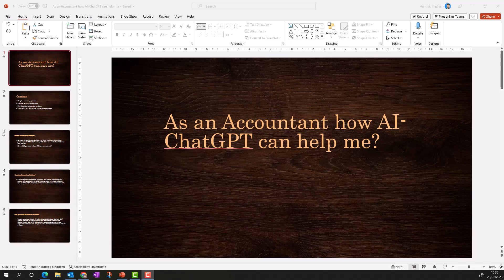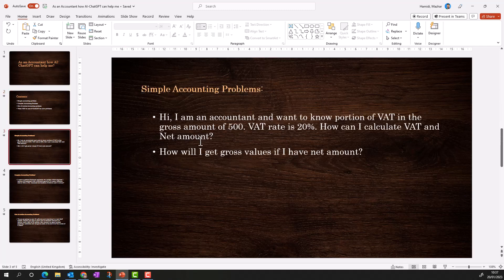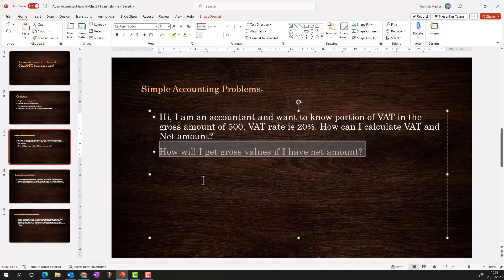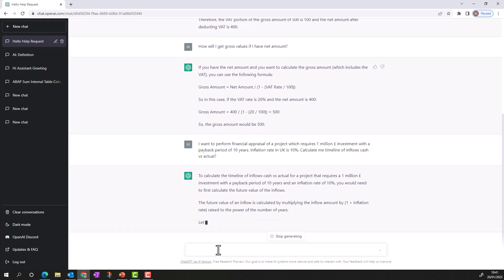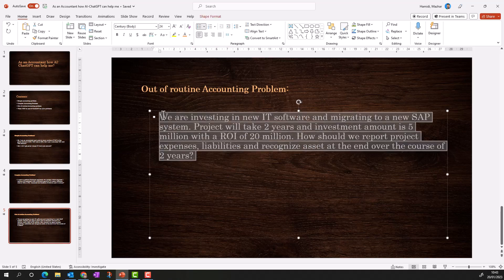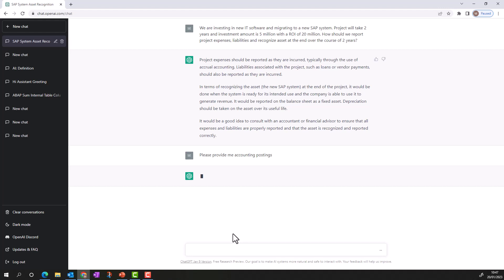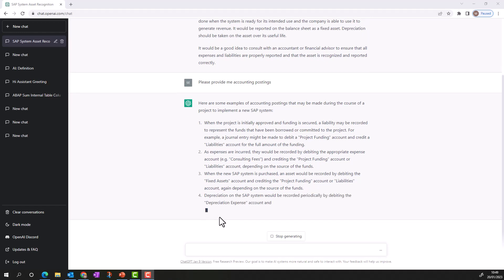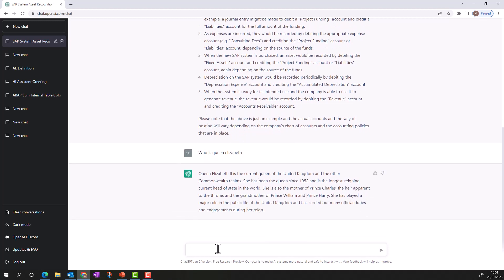Chatgpt for Accountants /Use ChatGPT to resolve Accounting Problems